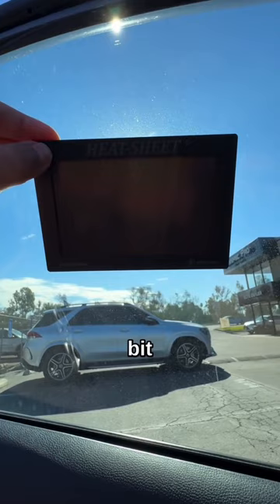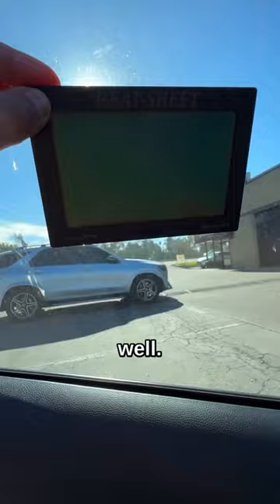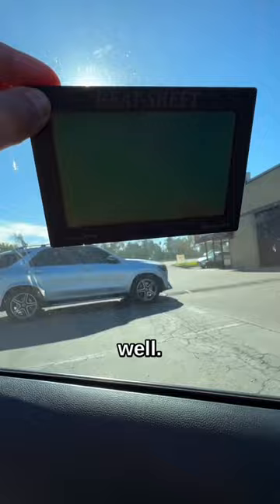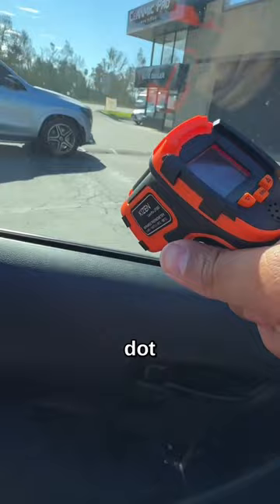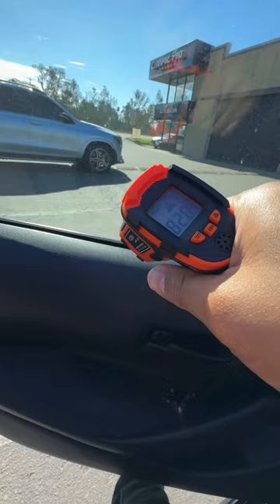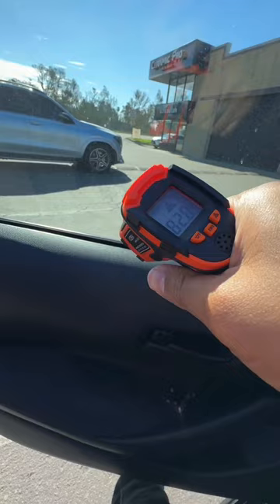This is not ok. Let's talk about it.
This is not ok.

If you haven’t already, make sure to head over to an @elite.dealer to have this taken care of.